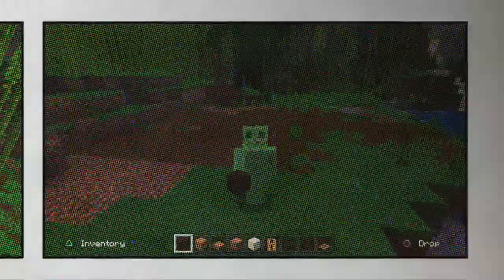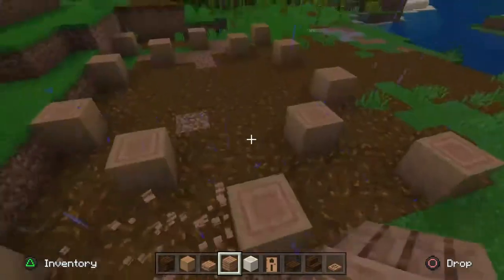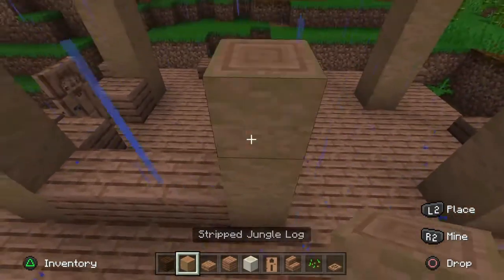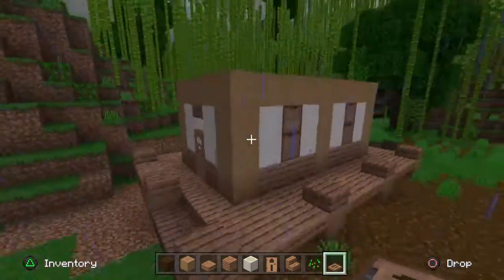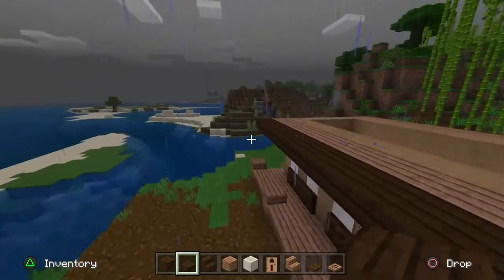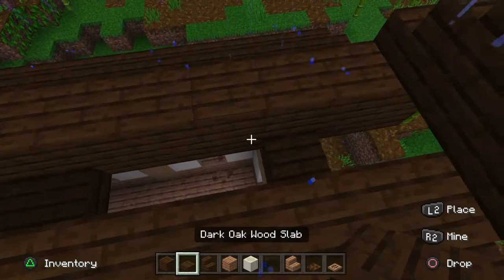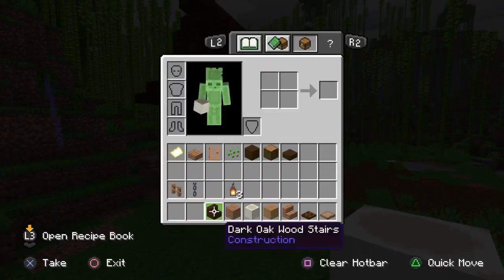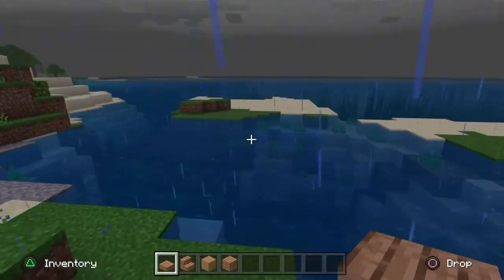Minecraft: Japanese Jungle Style House/Fishing Dock